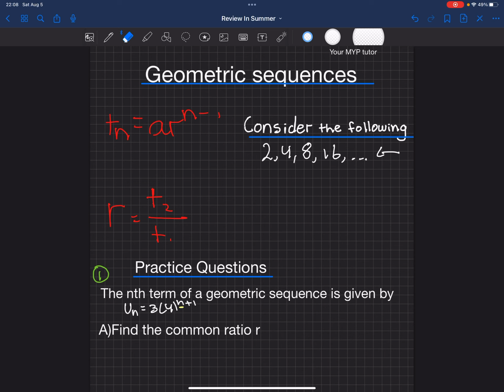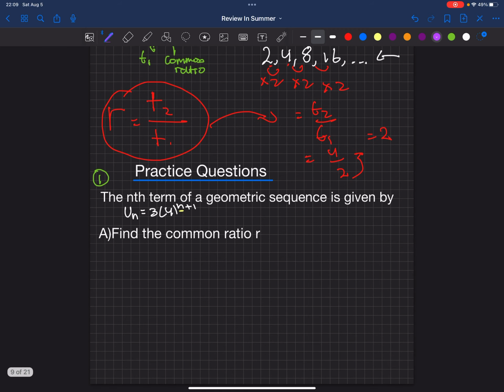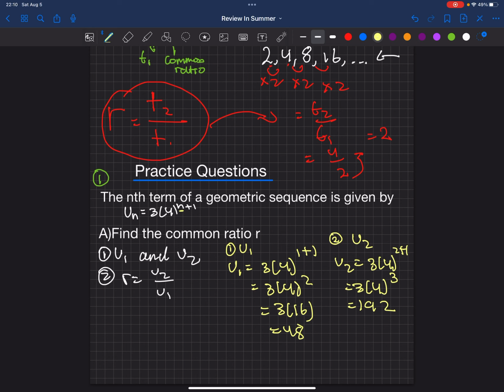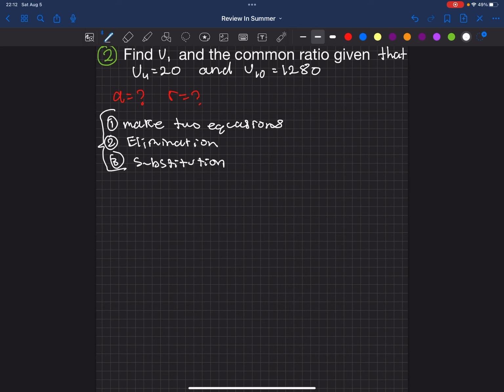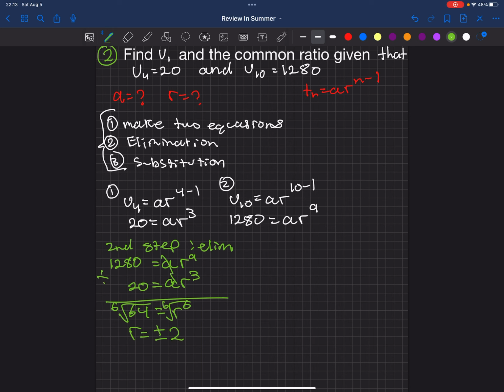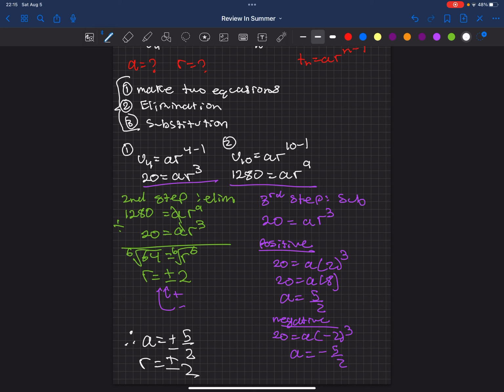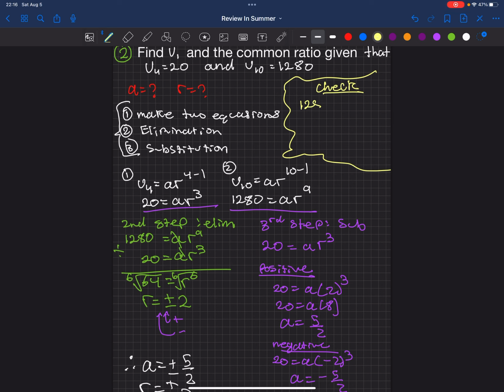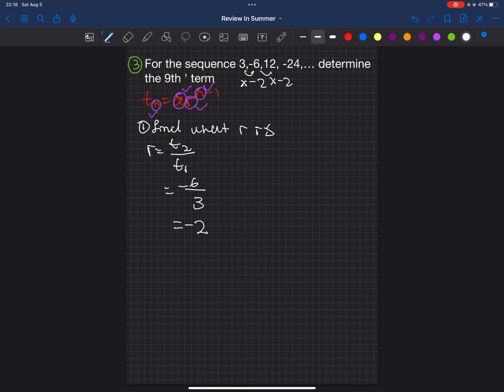Geometric sequences with questions from an MYP test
Contains level 1-2 and 5-6 questions.